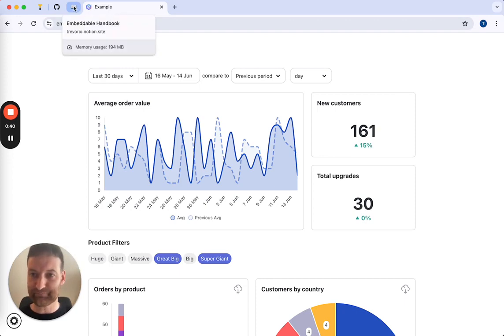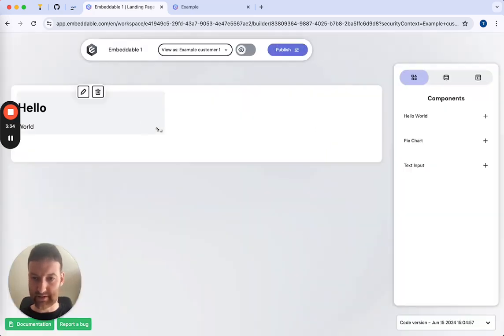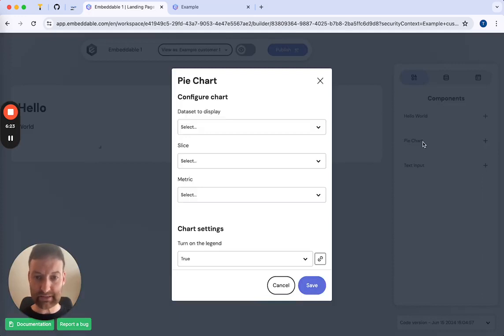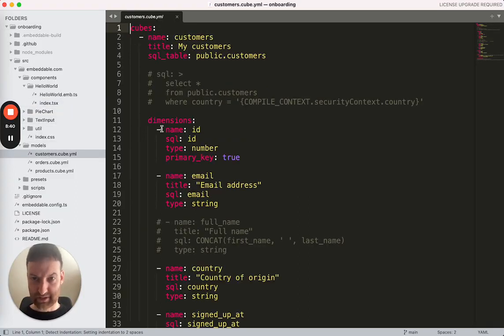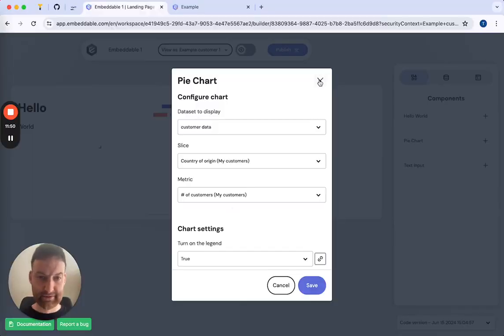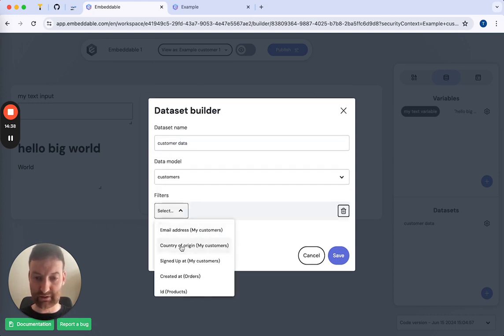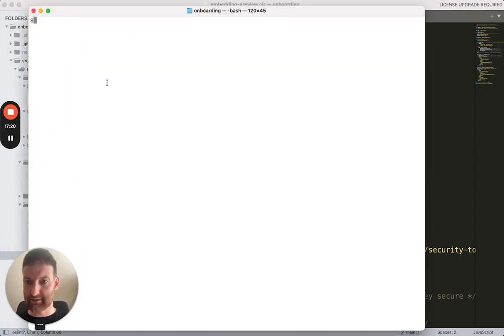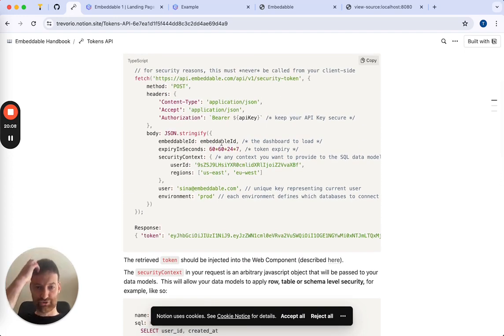Introducing Embeddable: Technical Demo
00:00 What is Embeddable?
00:39 Getting started with the SDK
02:38 The no-code builder
03:06 Using your React.js components in Embeddable
05:54 Populating a pie chart from a dataset
07:43 Data modeling 101
11:42 Adding interactivity
15:25 Publishing changes to your dashboard
17:53 Embedding your dashboard
19:23 Implementing row-level security

How embeddable works:
- use your favorite React.js libraries to define reusable charts and components
- define SQL data models in code to define a single source of truth for all your metrics.
- Embeddable uses your charts, components, and data models to generate a powerful no-code dashboard builder for your team.
- build interactive dashboards in minutes
- publish dashboard changes directly to your app in seconds.
- embed the dashboards anywhere there is HTML (no iframes!)
- row-level security is a first-class citizen, meaning each dashboard can be shown to all your users, and everyone only sees the data they're allowed to see.